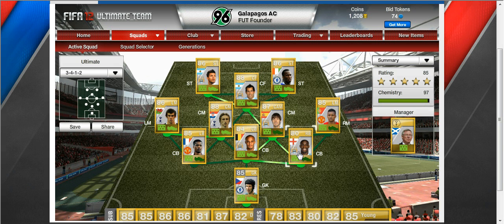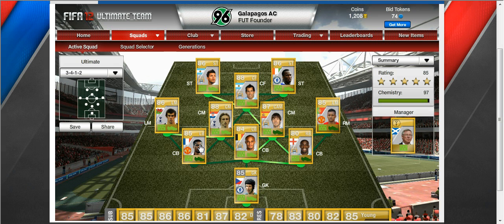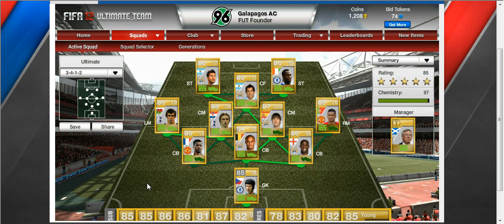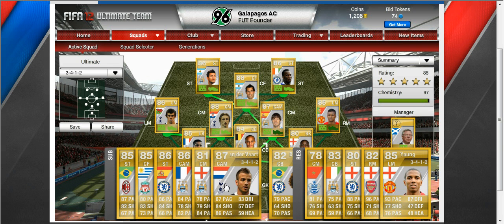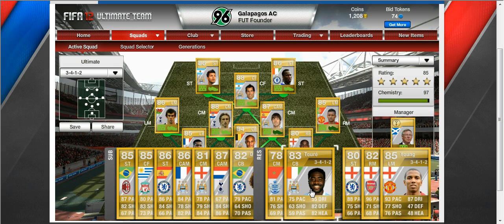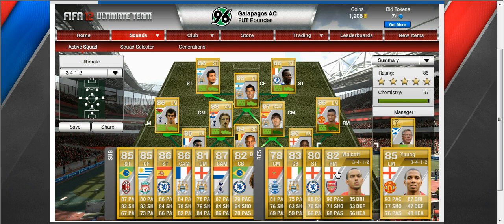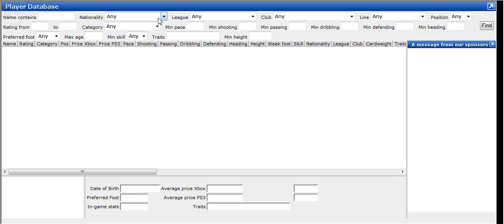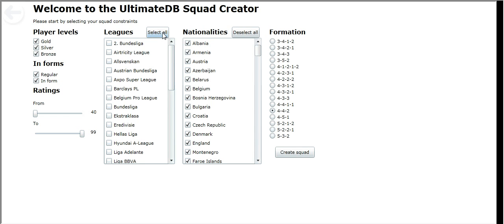FIFA 12 Ultimate Team | Barclays PL XI + A Helpful FUT Secret!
Just wanted to give you all a look at my latest Ultimate Team, and show a website that is completely devoted to helping you build your Ultimate Team!